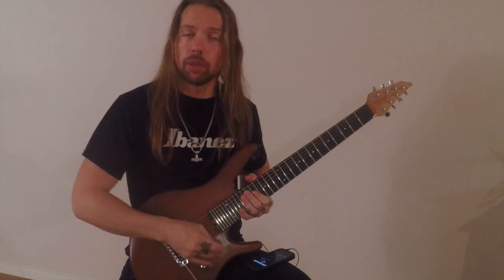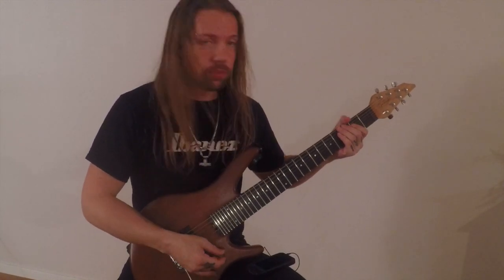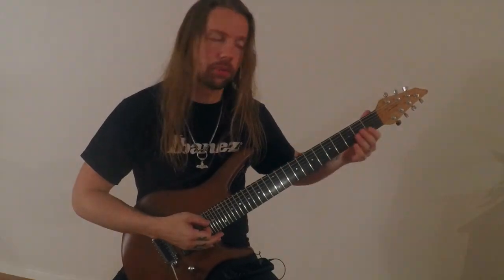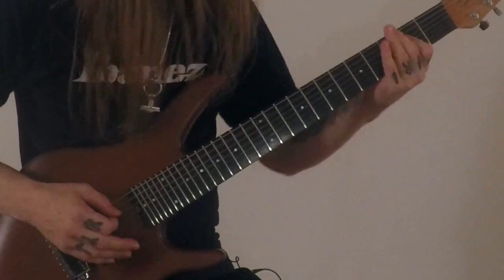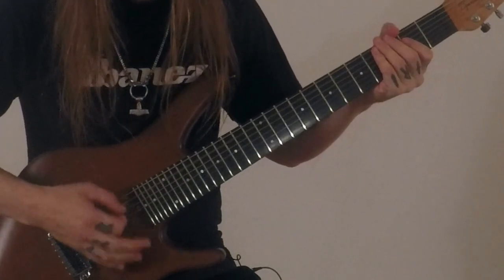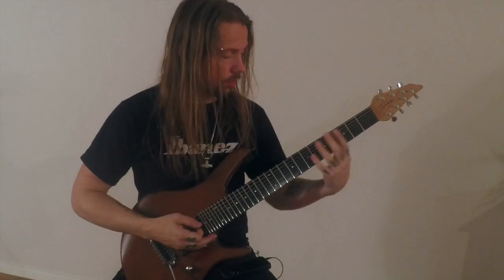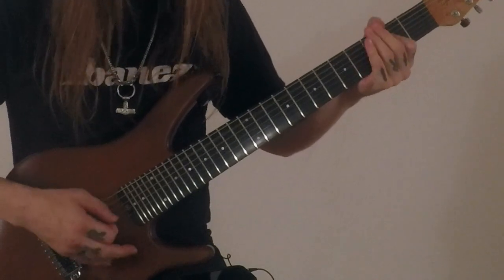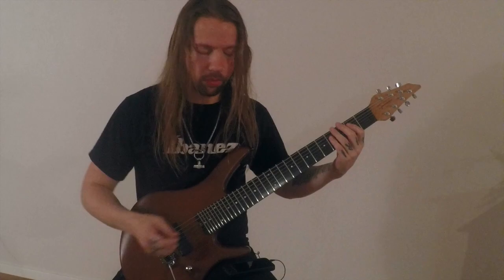Tróndur í Gøtu on guitar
A demonstration on how to play the song Tróndur í Gøtu from the album By The Light Of The Northern Star by the Faroese band Týr on guitar.